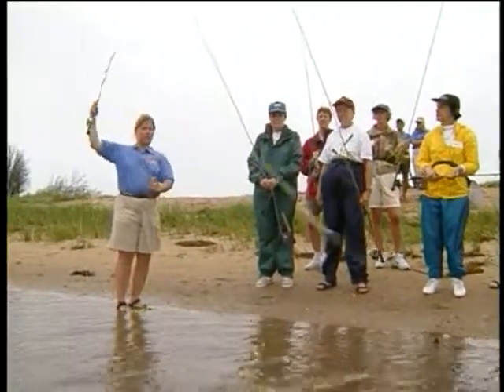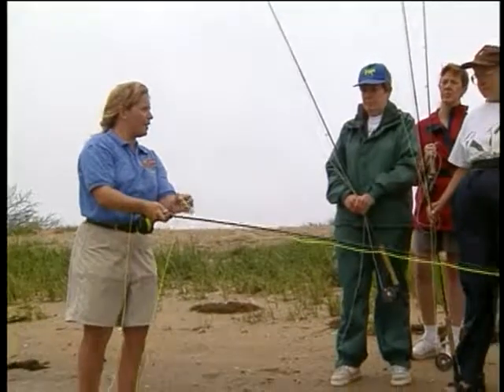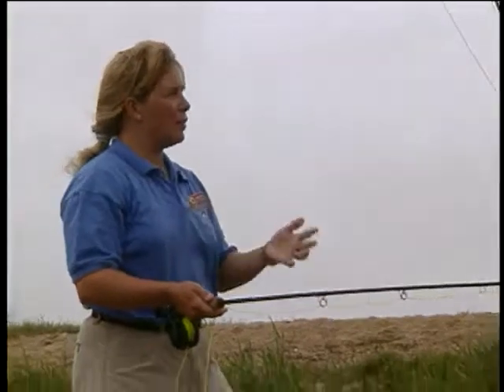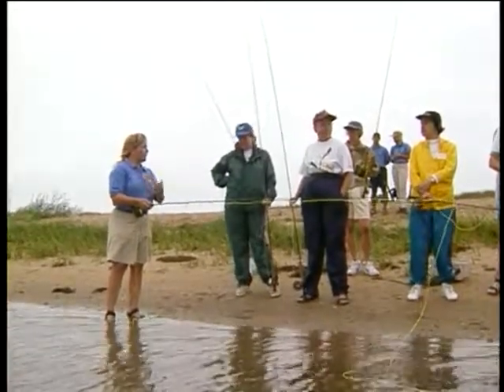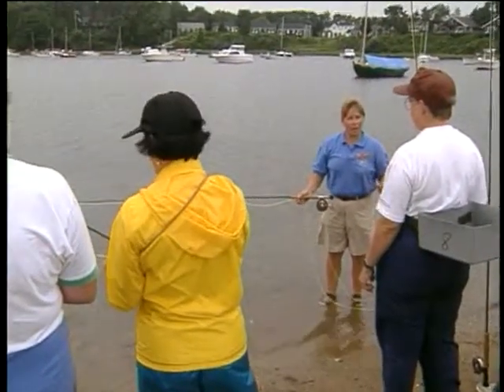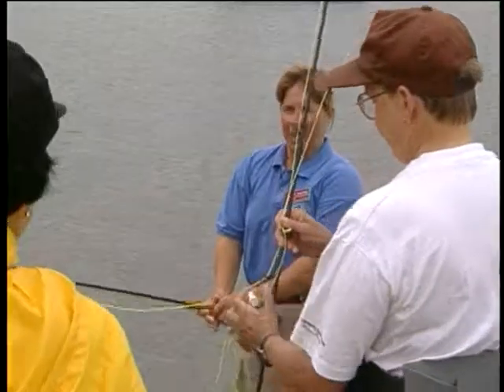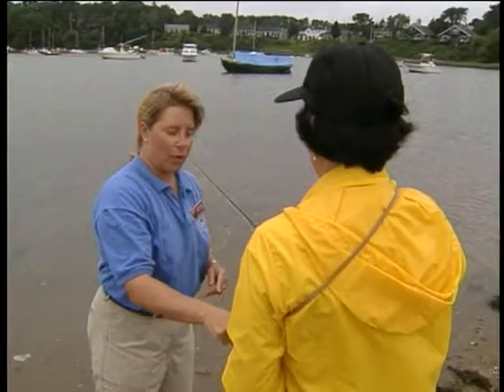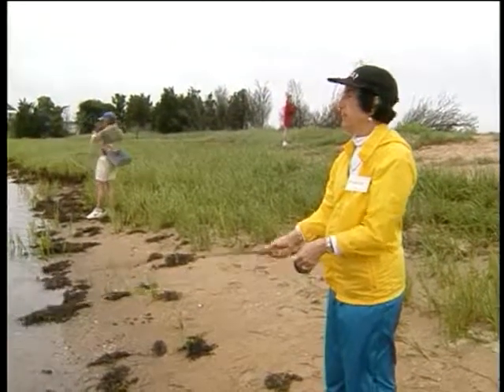Striped Bass School Preview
The Northeast coast of the United States is very popular for fly fishing for Striped Bass.  As many of us have found from various sports we have pursued, taking lessons is crucial to early success.  Join instructors, Gwenn Perkins & Capt. Chris Ryan as they lead you through the basics of saltwater fly fishing for Striped Bass with a lot of the material applicable to nearly any saltwater fly fishing situation.  Learn the double haul, the back hand cast, where fish are likely to be found in marshes, sandy and/or rocky beaches.  Comprehensive instruction in saltwater fly fishing for Striped Bass.